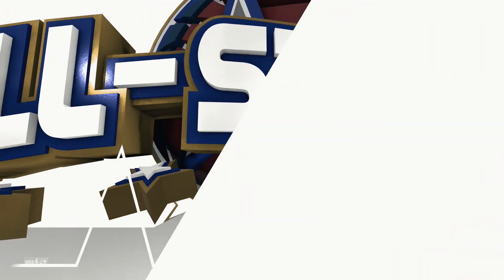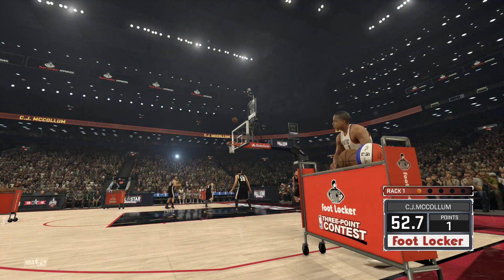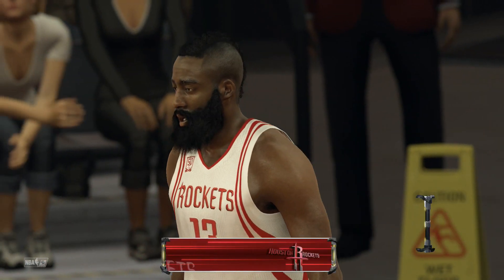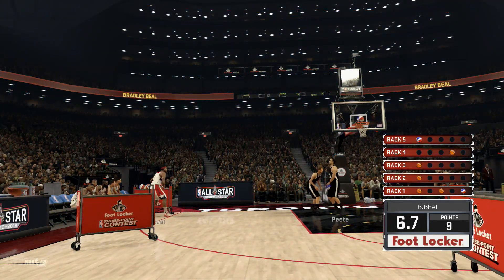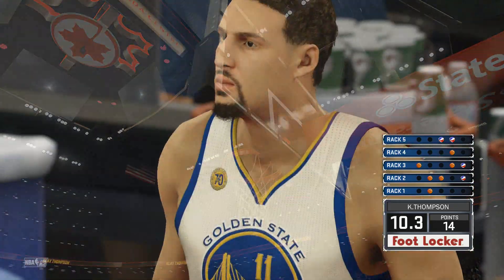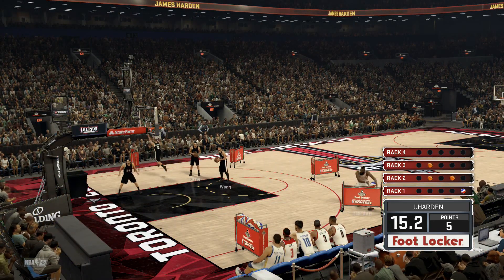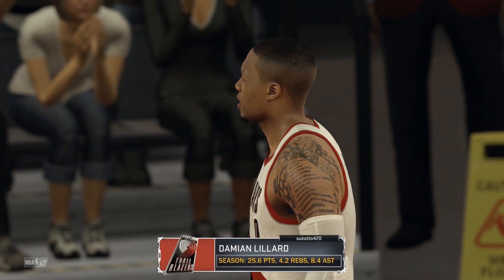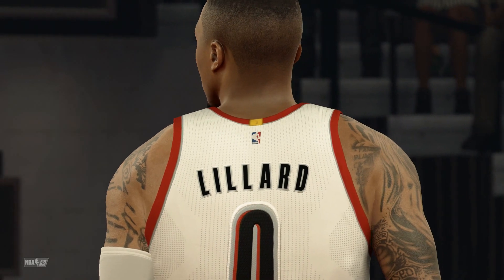NBA 2K17 - 3 Point contest gameplay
Shooting as Damian Lillard in the 3-point contest in NBA 2k17. Played on the Ps4.
Comment if you like and watch in HD